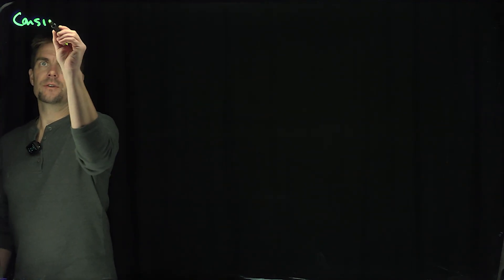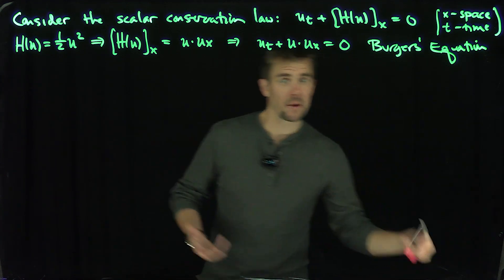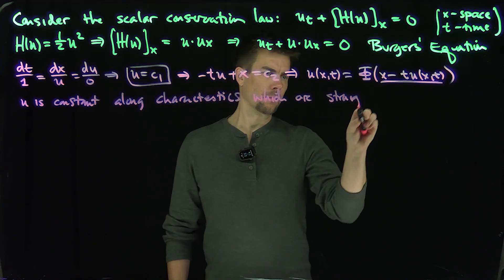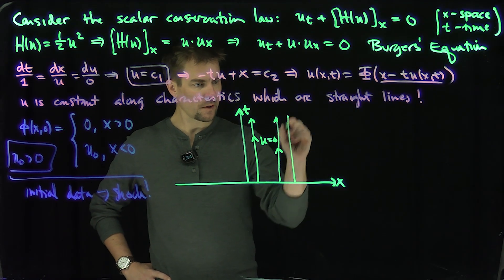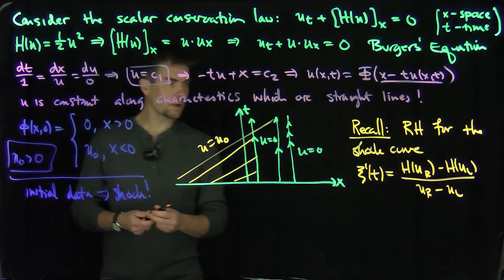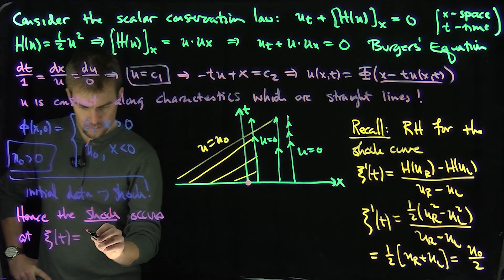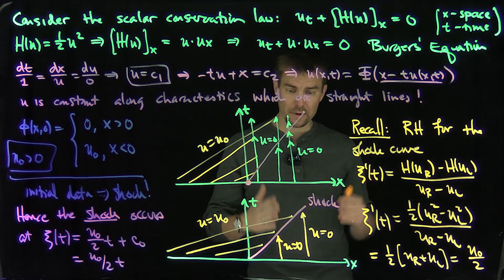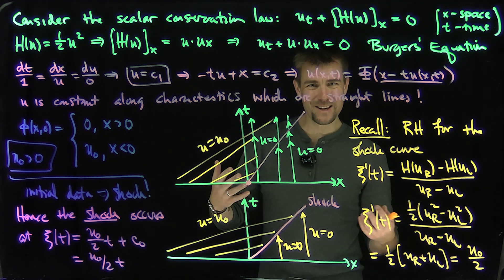Shocks Development in Burgers Equation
We consider Burgers' Equation as a scalar conservation law. We give an example where the initial data has a jump discontinuity at the origin. This jump discontinuity will propagate by the Rankine–Hugoniot condition. We find the weak solution to this problem and find the trajectory of the shock.